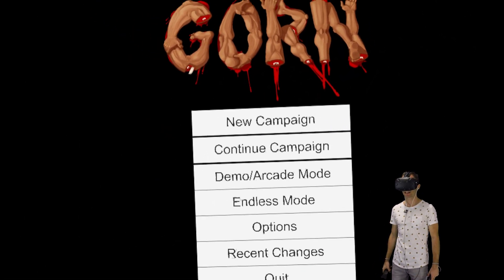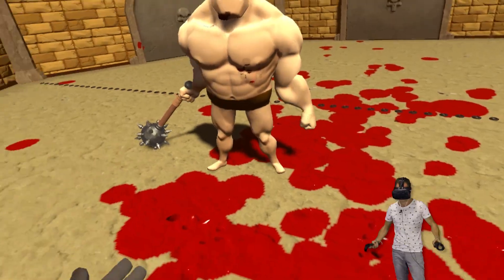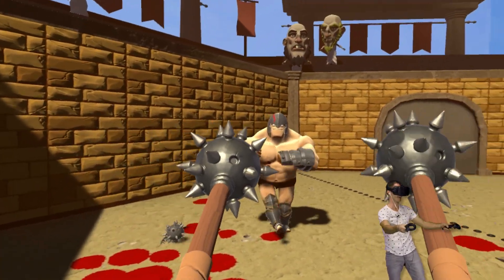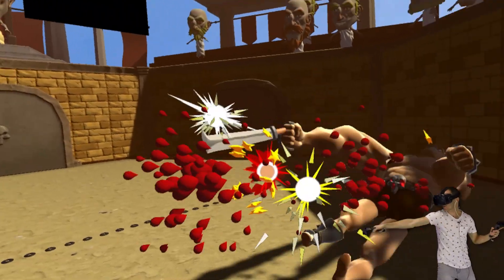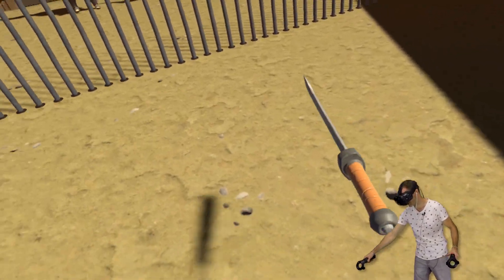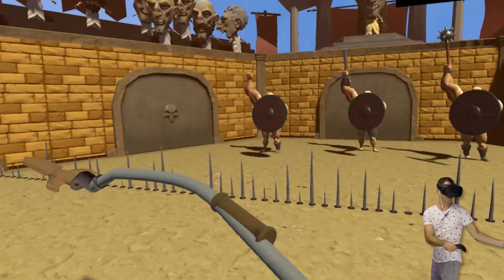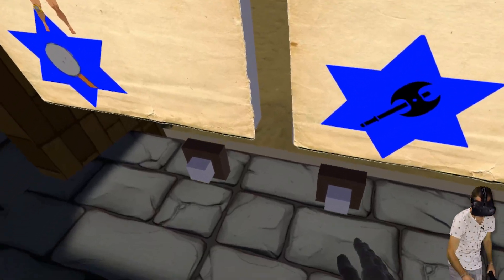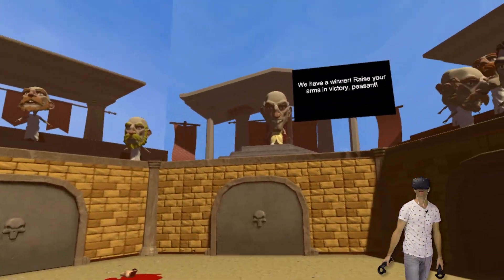USING ENEMIES AS A SHIELD - Gorn VR Update Gameplay - Funny Gladiator Battle Game - GORN HTC Vive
This is Gorn VR gameplay and this is the latest update to Gorn, with new armour and glaive weapon. Gorn HTC Vive allows you to use your whole body to fight enemies. Gorn is a free HTC Vive game. This Gorn video has family friendly commentary.

About Gorn VR Game:
Gorn is a Gladiator Battle VR game for the HTC Vive. Gorn game is a physics based fighting arena, where you can even use enemies limbs. Gorn gameplay is nothing ever seen!